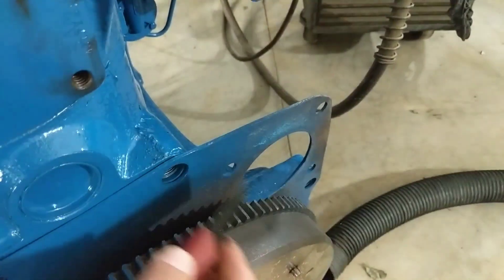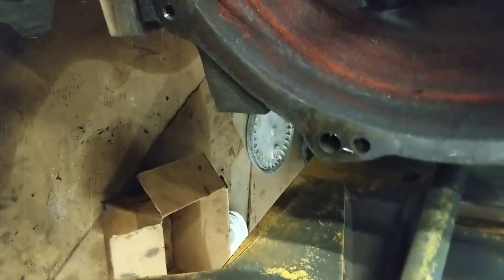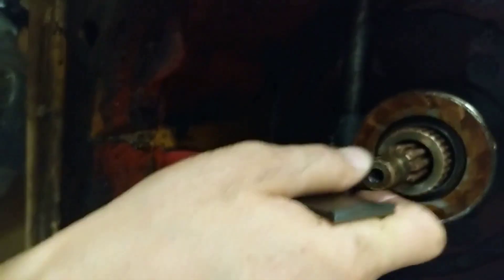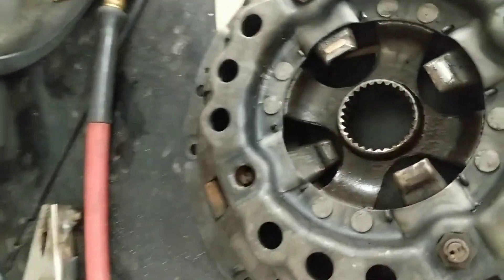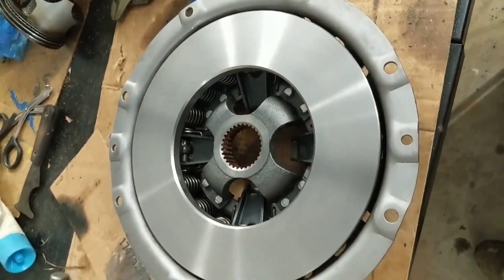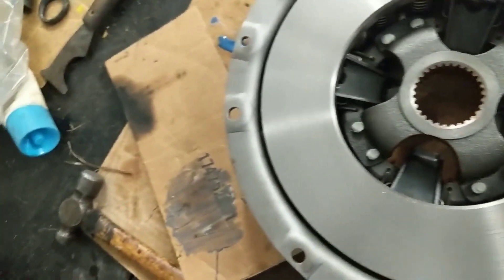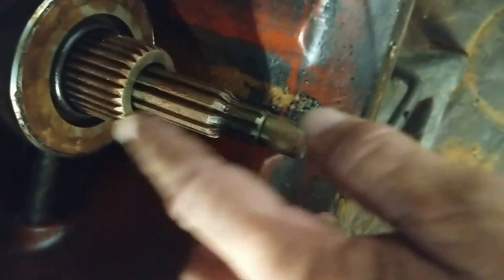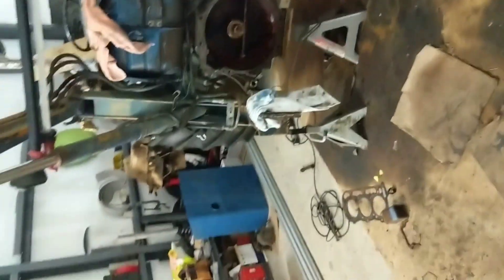Clutch and Pressure plate modification is a must or the clutch will fail. Ford tractor all models.